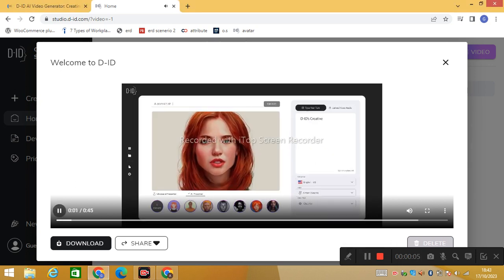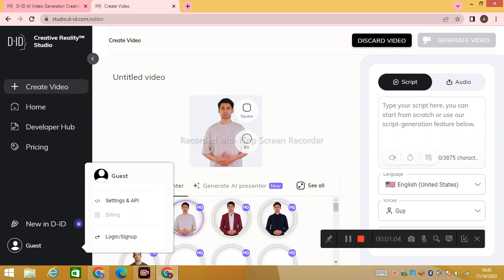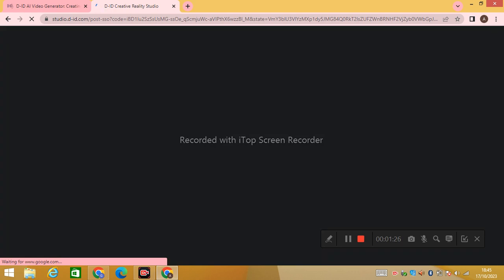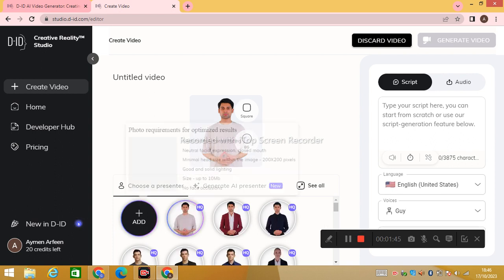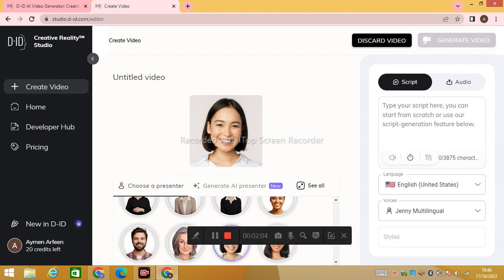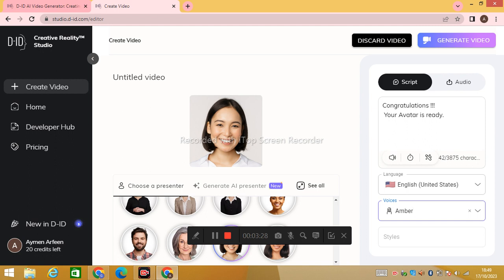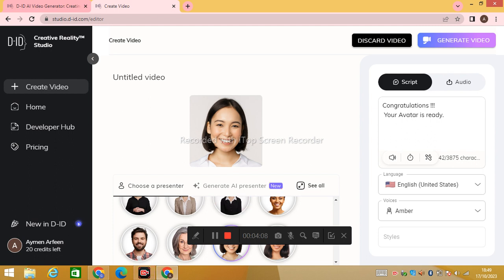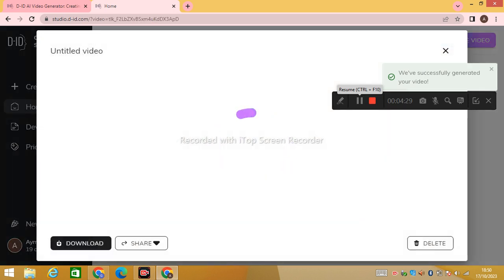Create Your Own Talking Avatar II AI Talking Avatar For Free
Welcome to our comprehensive guide on creating your very own avatar from scratch! Avatars are a fun and creative way to represent yourself in the digital world, whether it's for social media, gaming, or virtual meetings. In this step-by-step tutorial, we'll show you everything you need to know to bring your unique avatar to life.

🔥 In this video, you will learn:

Avatar Concept: We'll begin by discussing the importance of having a clear concept for your avatar. What message or personality do you want it to convey?

Tools and Software: Discover the tools and software you'll need to design and customize your avatar. We'll cover both free and paid options to suit your preferences.

Designing Your Avatar: Watch as we guide you through the process of designing the avatar's facial features, hairstyle, clothing, and more. You'll learn tips and tricks for creating a personalized look.

Textures and Colors: Explore the world of textures and colors to add depth and vibrancy to your avatar. Whether you want a realistic or a more stylized appearance, we've got you covered.

Animation (Optional): If you're interested in adding animation to your avatar, we'll briefly introduce you to the basics, so your avatar can express itself in a dynamic way.

Exporting and Sharing: Once your avatar is ready, we'll show you how to export it and share it on various platforms, such as social media, gaming accounts, or virtual worlds.

Troubleshooting: We'll address common issues and provide solutions to help you overcome any hurdles along the way.

By the end of this tutorial, you'll have a one-of-a-kind avatar that truly represents you and your creativity. Whether you're an aspiring digital artist or a beginner looking to make a unique online presence, this video has something for everyone.

Have any questions or need assistance? Get ready to unleash your imagination and design an avatar that's uniquely yours! 💫